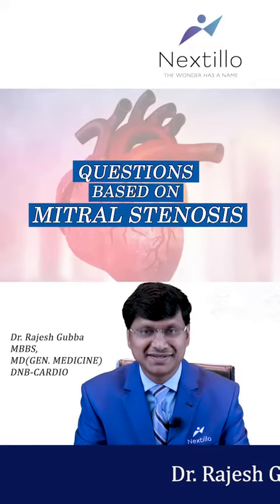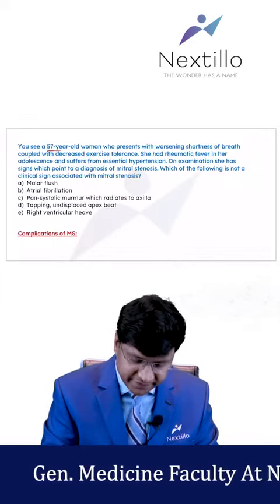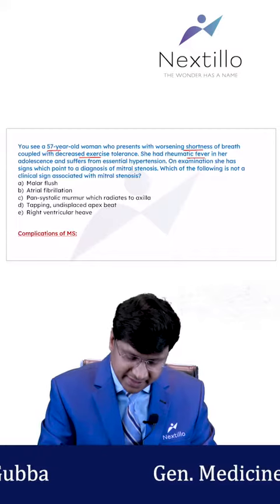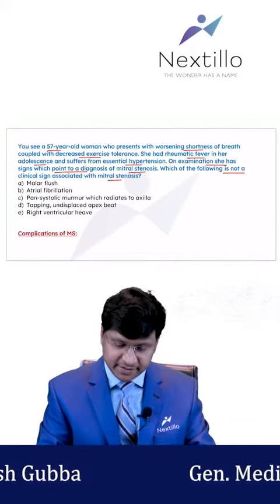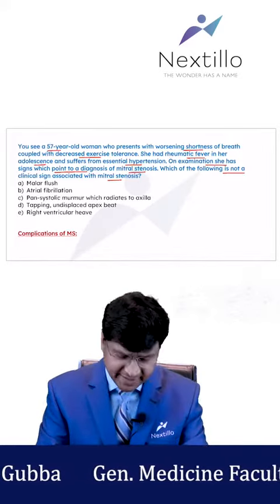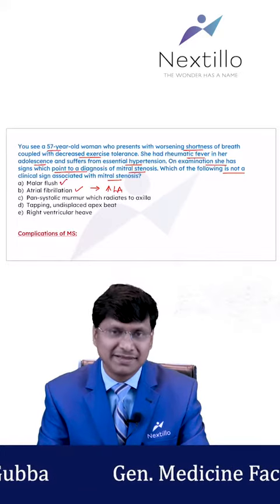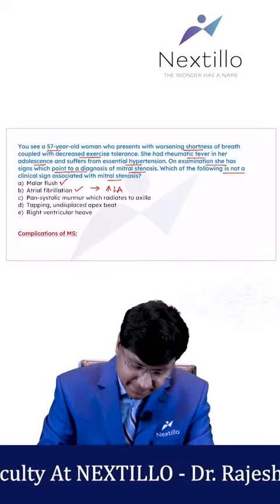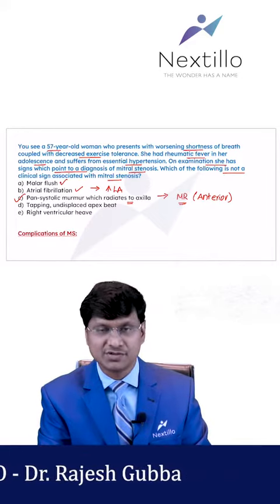Clinical based in Cardiology